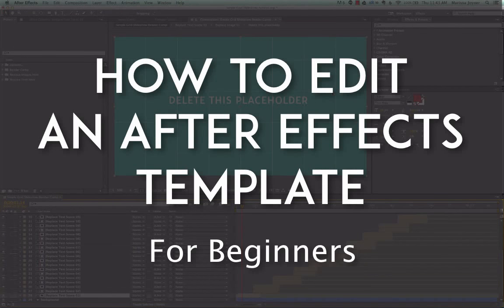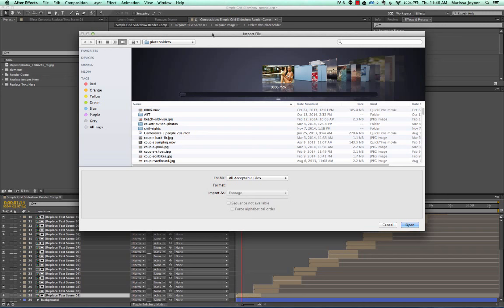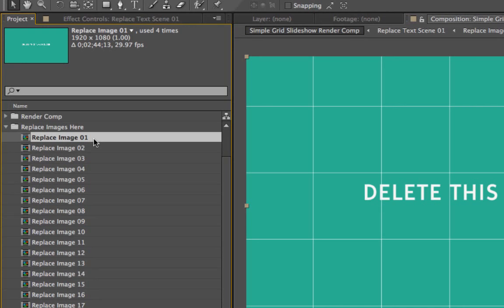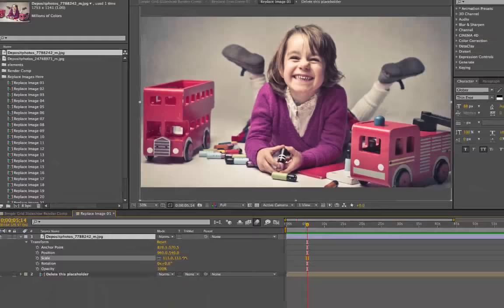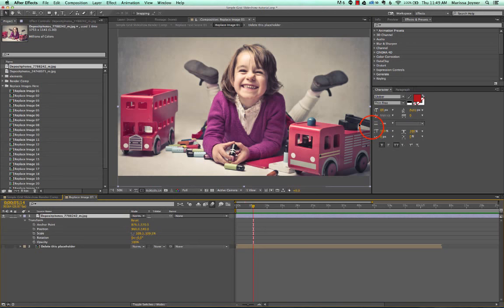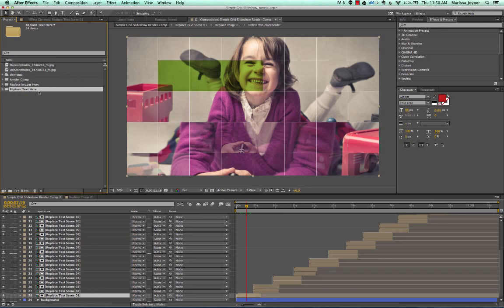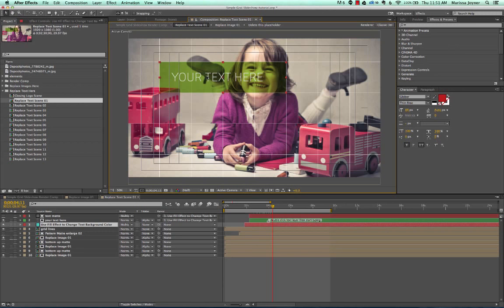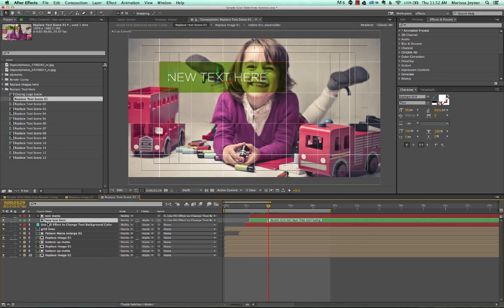How to Edit an After Effects Template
Learn how to edit or customize an After Effects template. This tutorial is mainly for beginners- those who own After Effects and are some what familiar with the interface. I'll walk you through the process of importing assets (3 different ways) and changing your text. Be sure to checkout our other tutorials for beginners!

Exclusive templates on Videohive.net-
Learn neat stuff in After Effects-